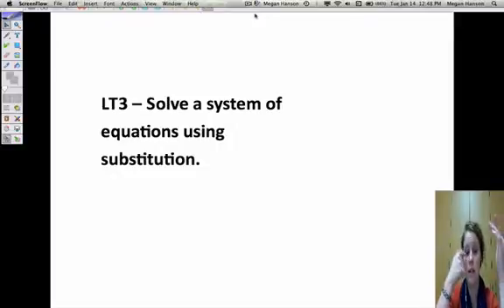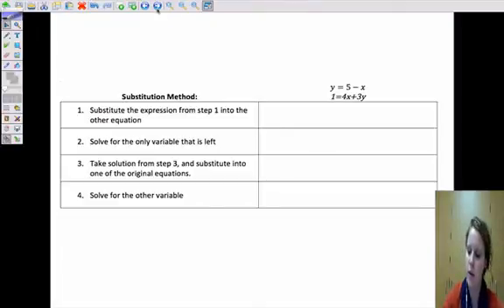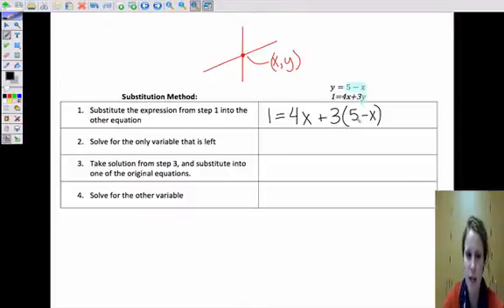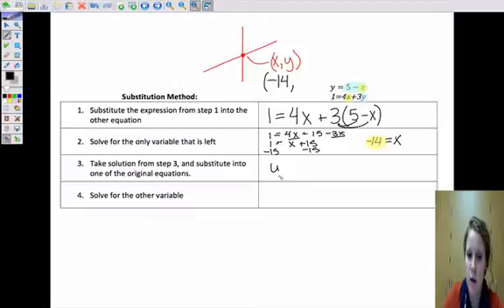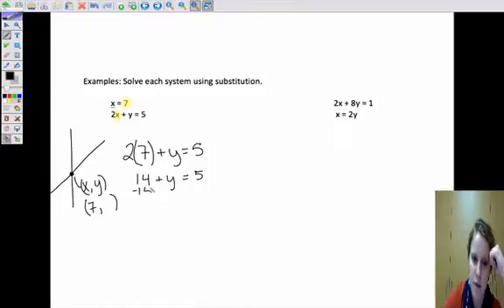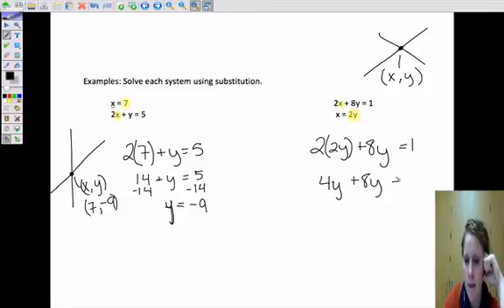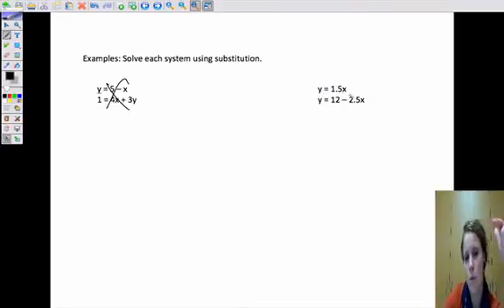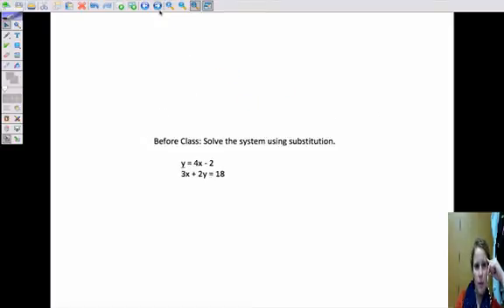Solve System by Substitution